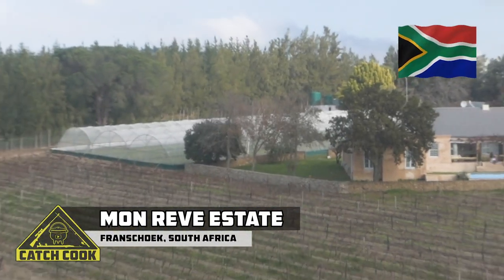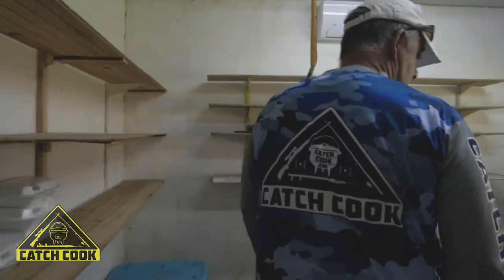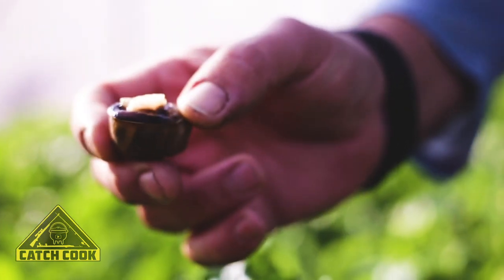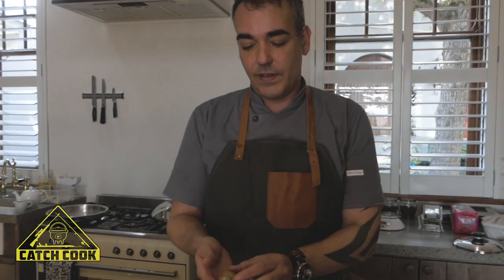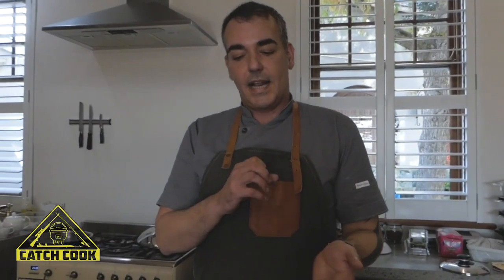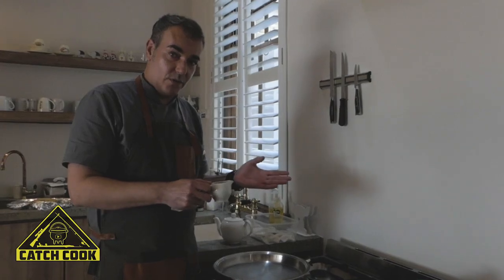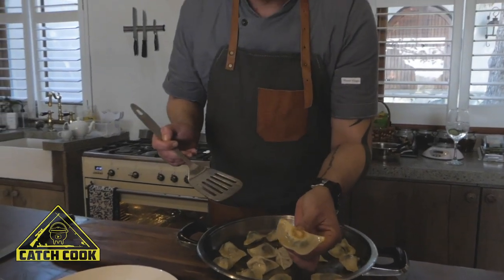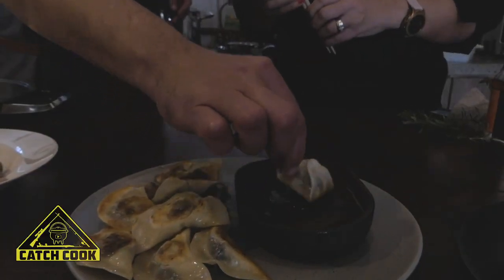SNAILS?! You won't believe this delicious recipe - South African farmed snails